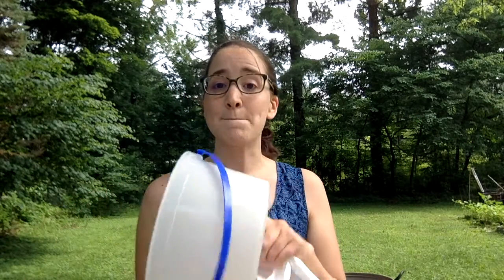Girl Scouts Weekly Virtual Challenge - Leave It Better Than You Found It - Outdoors (Week 5)